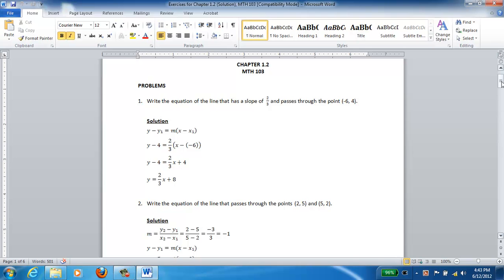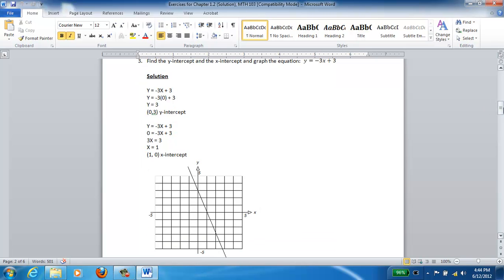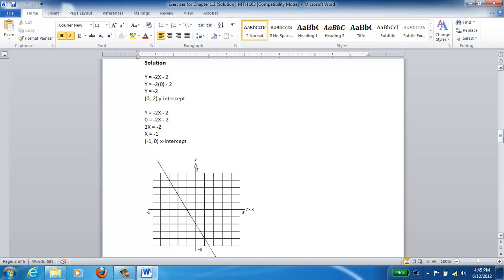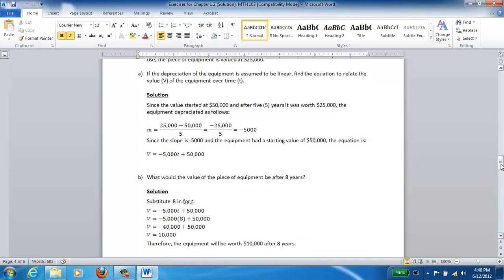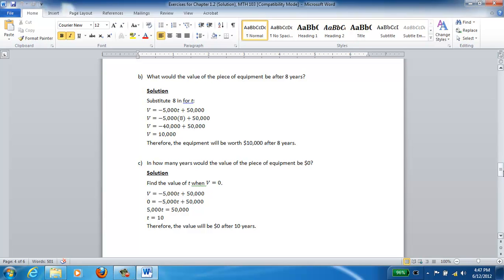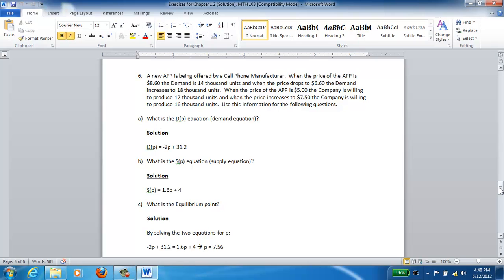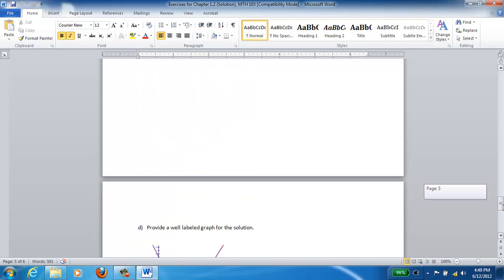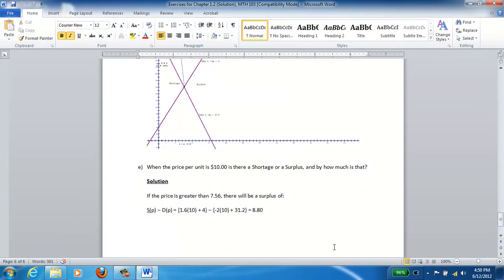Exercises for Chapter 1.2 (Solution)